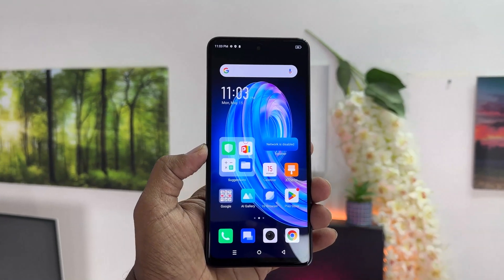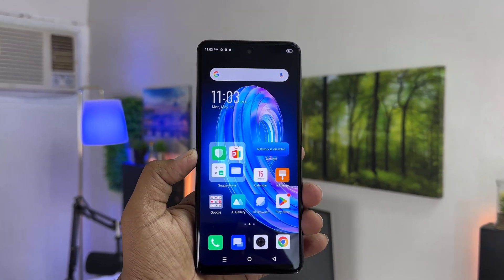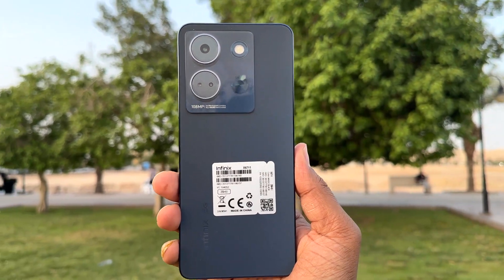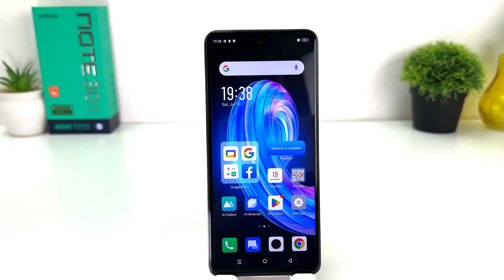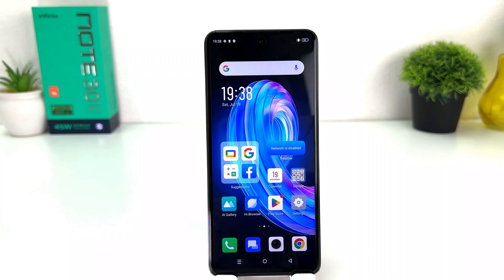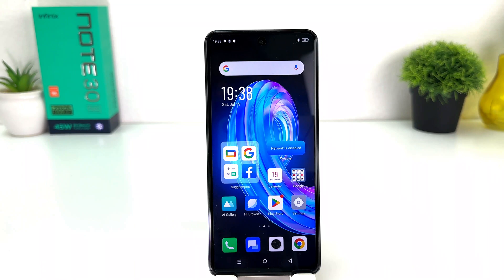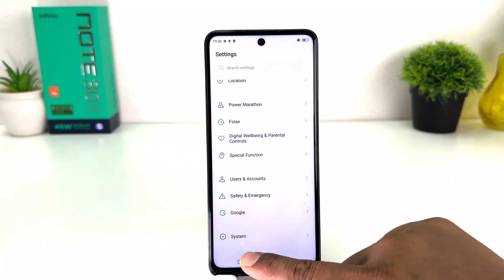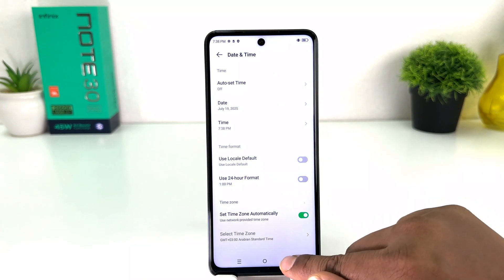How to Change 24 Hours Time Format in Infinix Note 30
In this video i am going to share with you how to change 24 hours time format in Infinix Note 30 5G